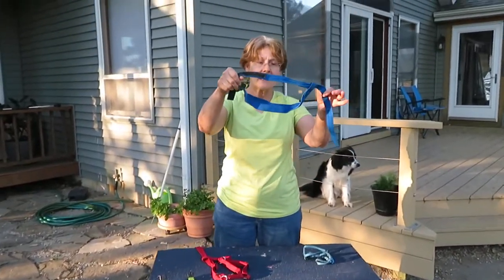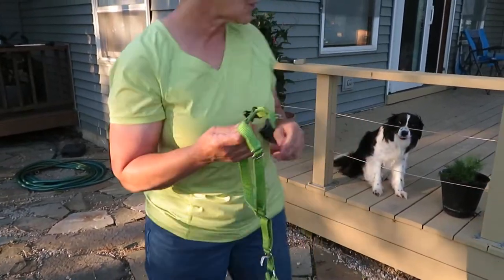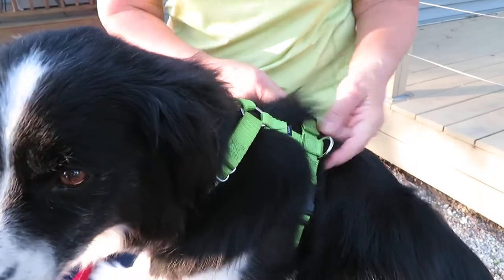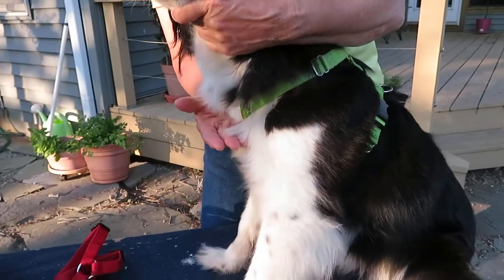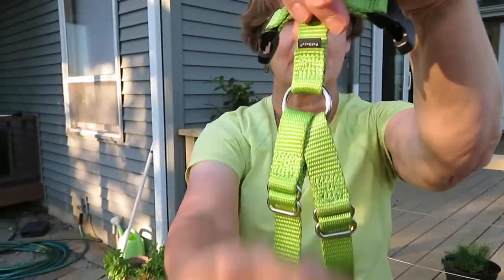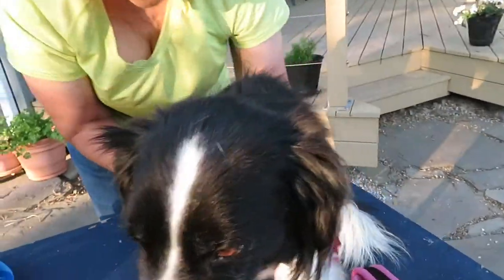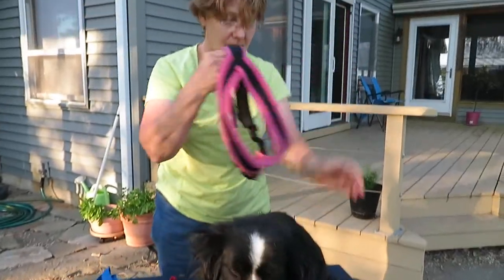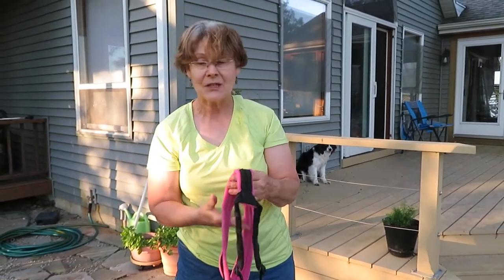Tracking Harness Selection, June 13, 2020